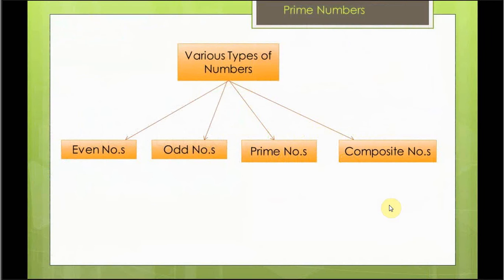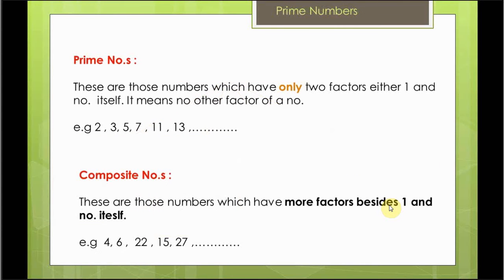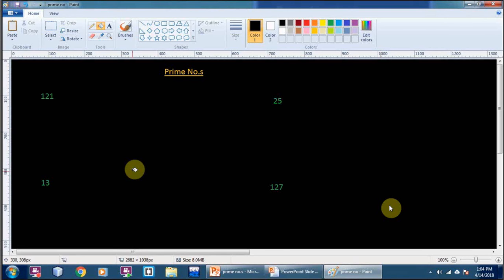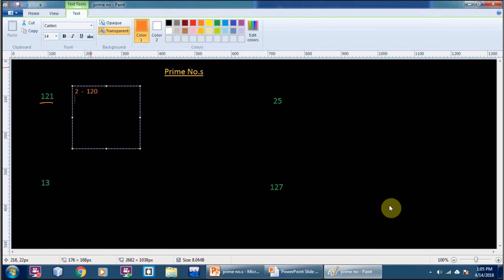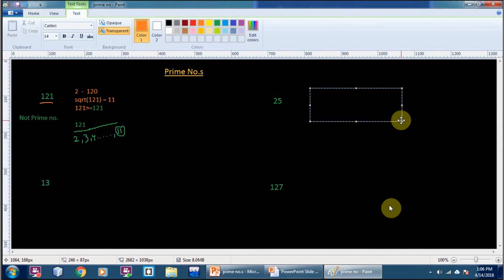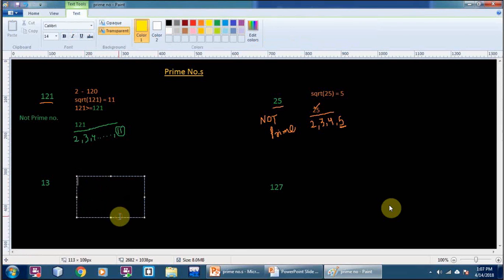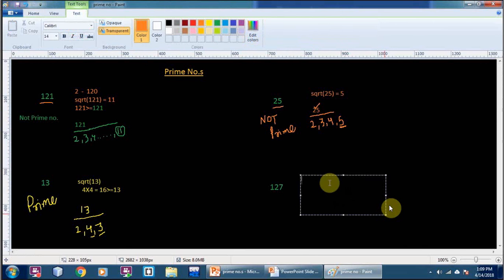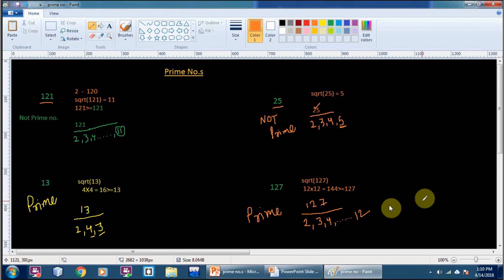Prime Number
Mahajan Computers is a name to reckon with in and around Kurukshetra. We impart state of the art training in C,C++,Core Java,ASP .Net,PHP and Linux shell programming.

Now we have commenced Maths Classes  also.At Mahajan Computers Quality is never compromised.